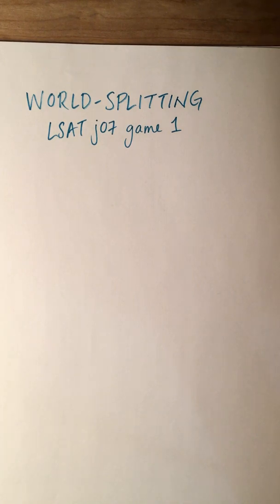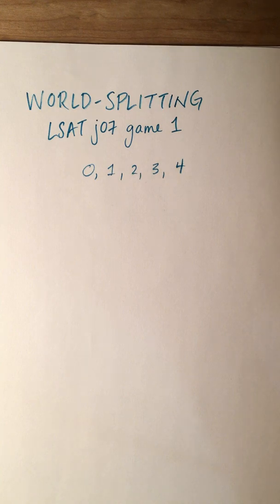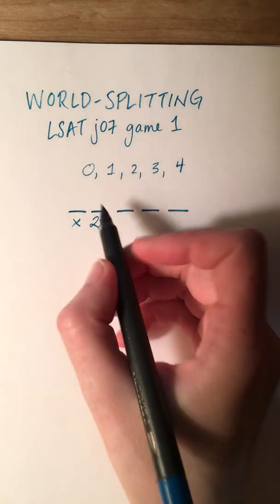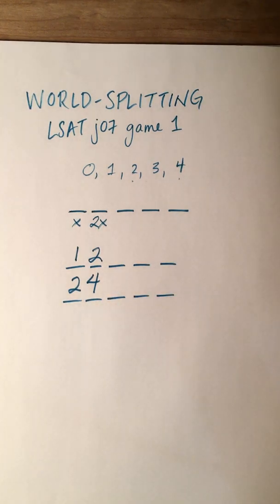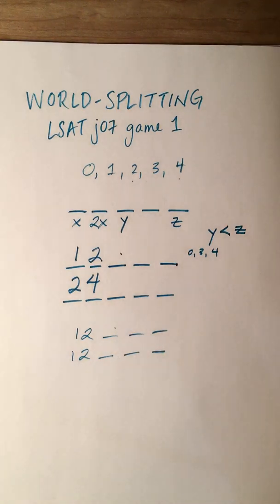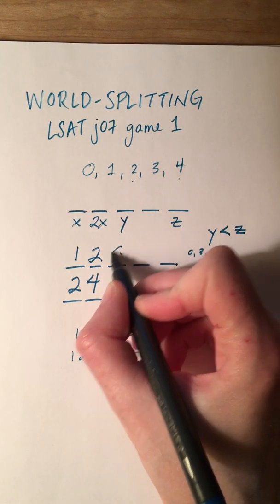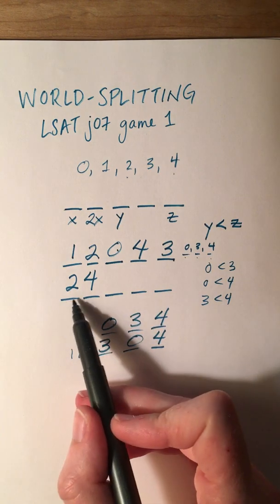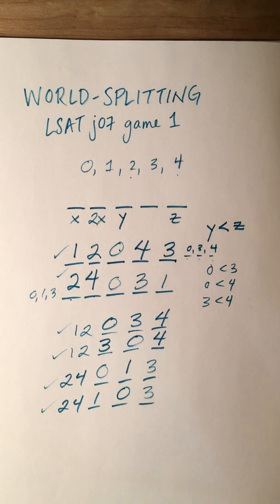LSAT j07 game 1 demo worldsplit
In this video, I demonstrate how to create all of the possible "worlds" (acceptable orders) for game 1 from the June 2007 LSAT PrepTest (available for free download from LSAC, just google June 2007 LSAT PrepTest pdf)